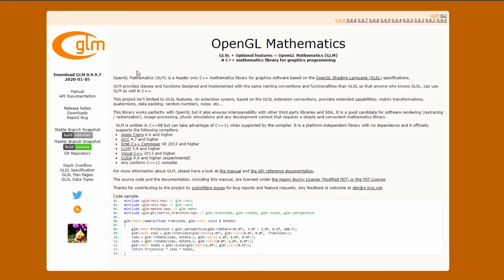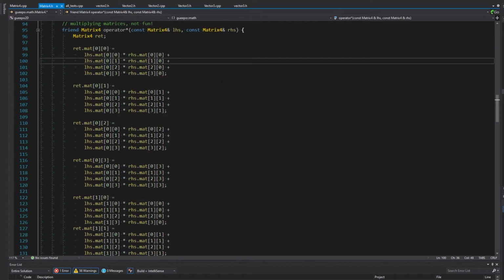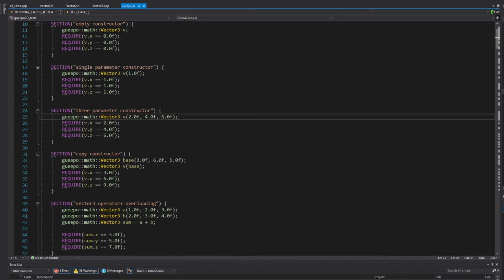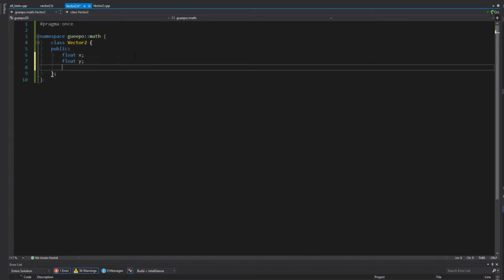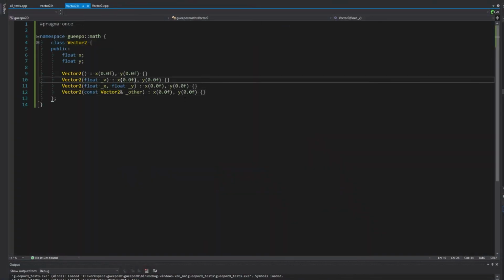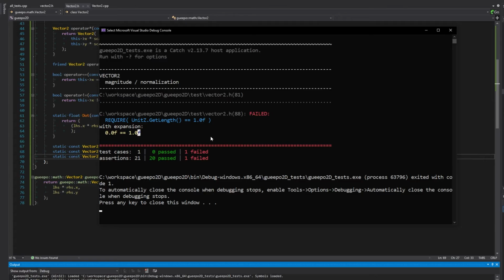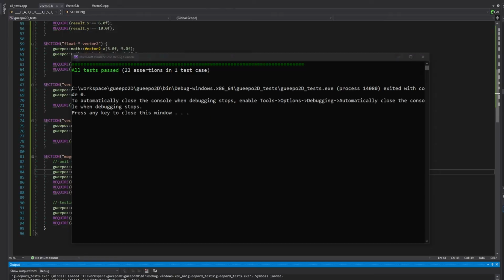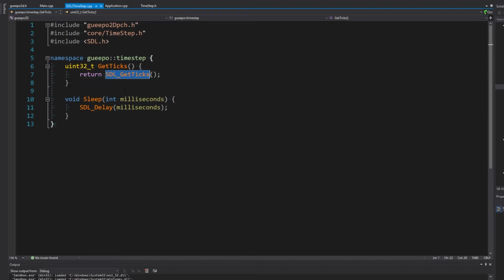MATH and UNIT TESTS! / (gueepo2D devlog #2)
gueepo2D on GitHub